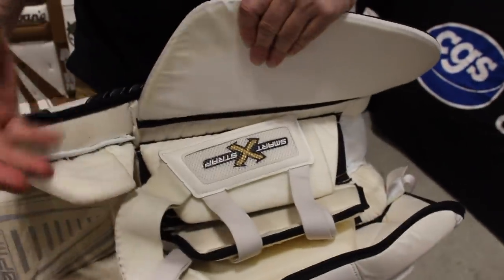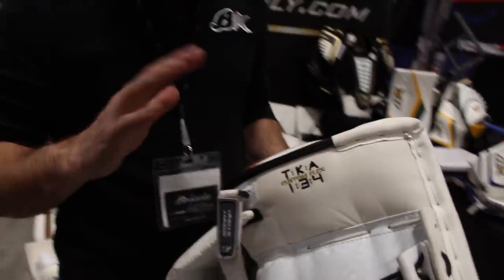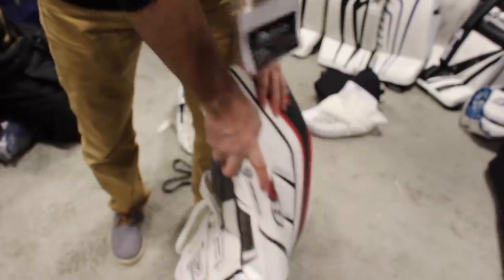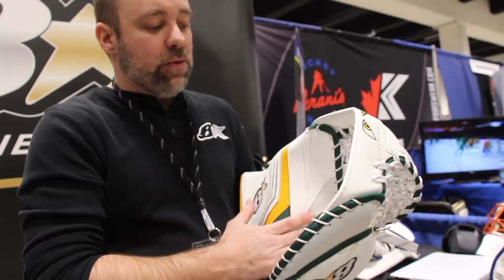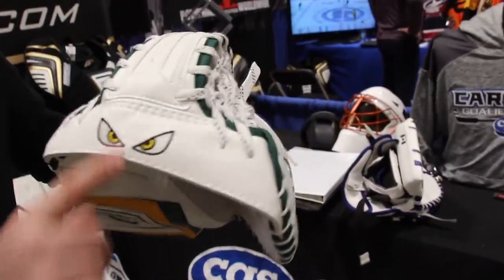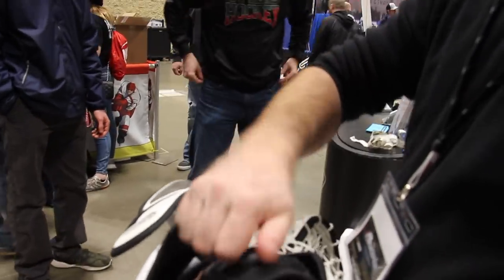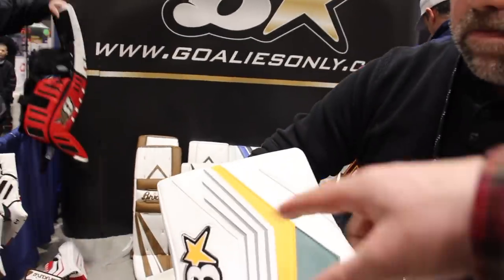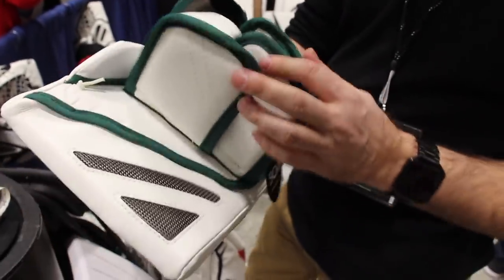Brian's Gnetik 4 Overview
Buy SICK gear at Sideline Swap

My GoPro

My Microphone

My Drone

Buttendz Sentry Grip